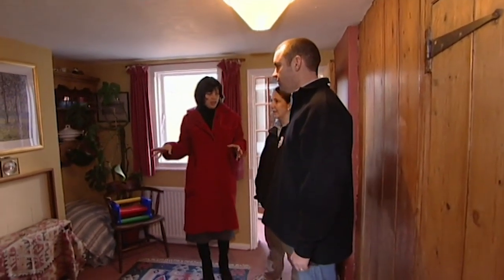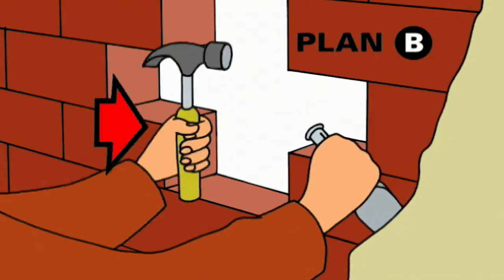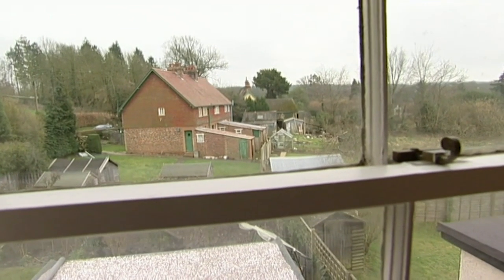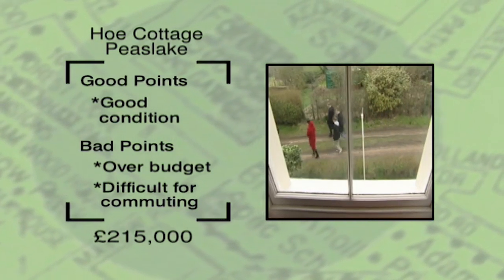Finding A House In Surrey Part Two | Location, Location, Location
Kirstie and Phil guide more movers through the murky world of agencies and viewings in a bid to find their perfect home

The country's choosiest home hunters are looking for just the right spot. They're also hoping hosts and real estate agents Kirstie Allsopp and Phil Spencer will help them secure the right home in their desired area. Nevertheless, sometimes sacrifices are required and the customer isn't always satisfied.